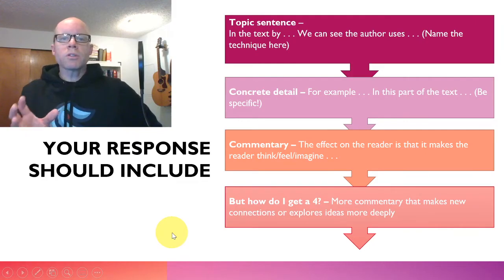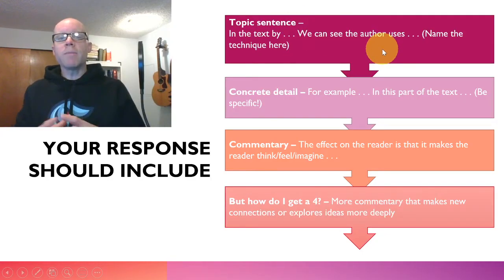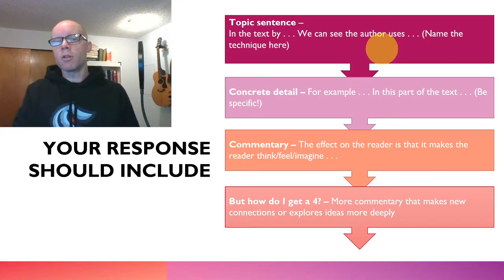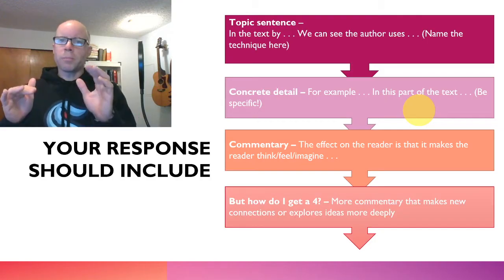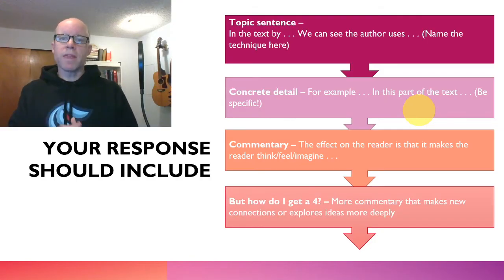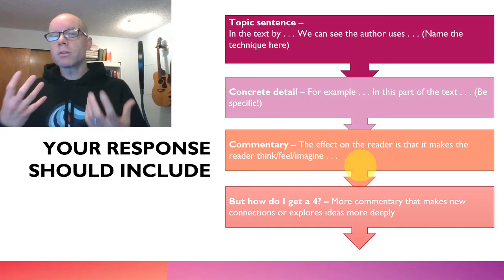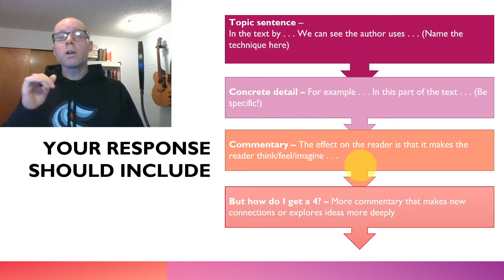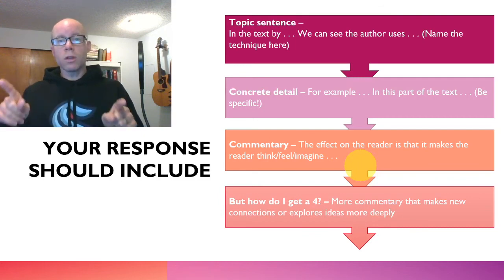How To Write a Response to a Text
Use this method to write solid responses to texts. Your writing will be stronger and you'll be able to communicate your ideas more effectively. This technique uses a simple approach of claim, evidence, and reasoning, also called topic sentence, concrete detail, and commentary. Watch and learn!